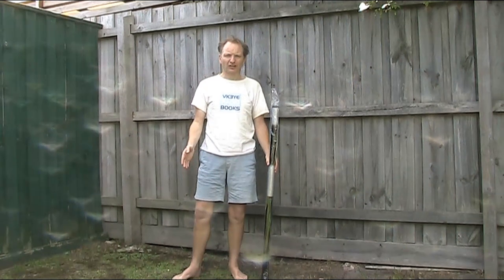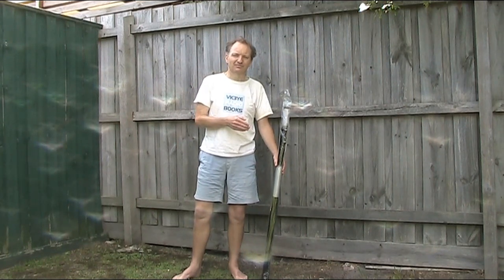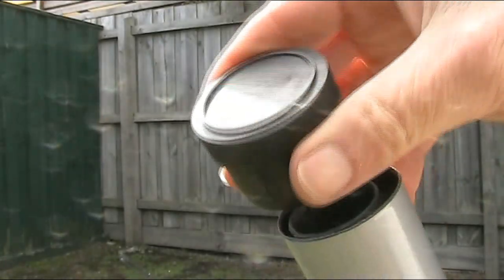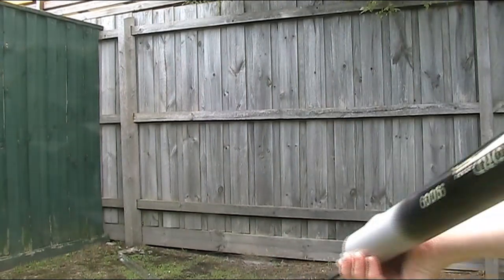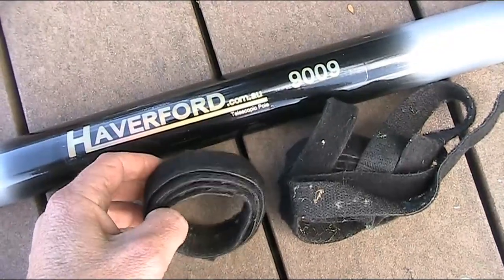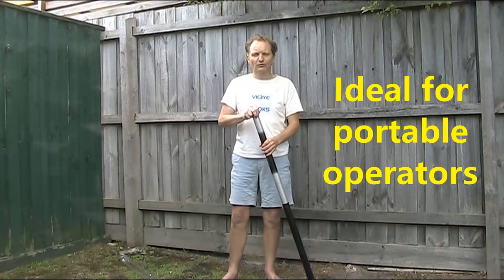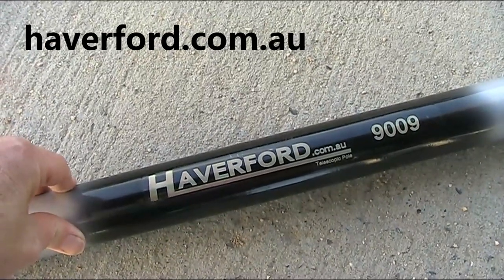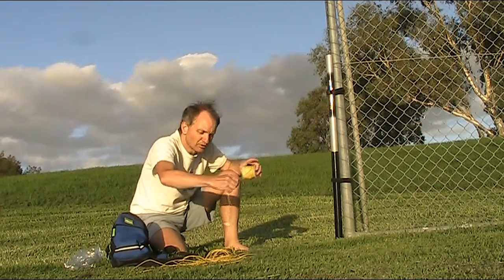Haverford 9 metre squid pole review (with VK special offer)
** DISCOUNT SQUID POLE OFFER - AUSTRALIA ONLY **
and enter VK3YE as the discount code for 10% off

I've long used squid poles for portable QRP. Today I review a 9m squid pole from Haverford in Sydney. Right now (until 28/3/2022) they've got a sale. AND you can get a further discount by entering 'VK3YE' as the discount code (Australian purchasers, squid poles only).

Note: I paid for the pole reviewed. I do however receive a commission on poles sold with the discount code.